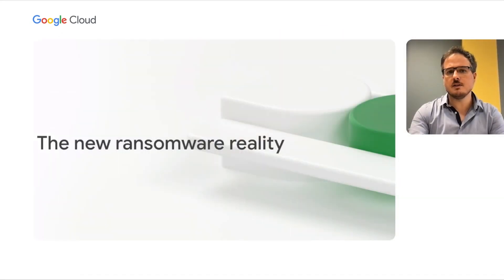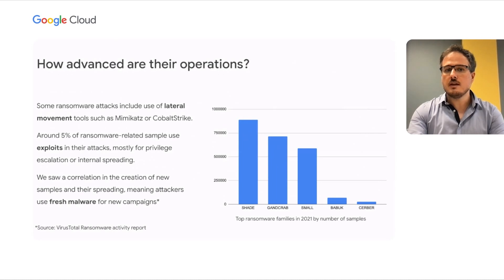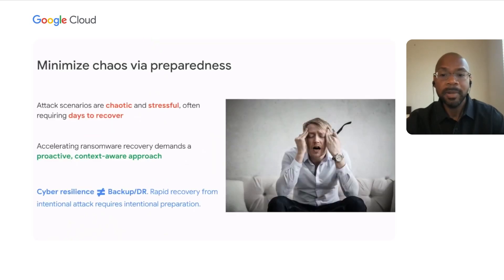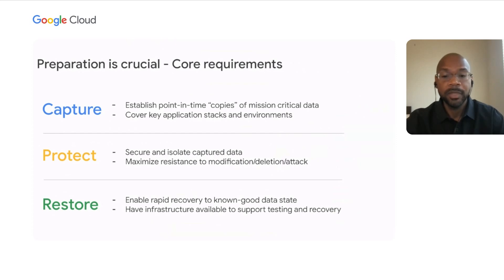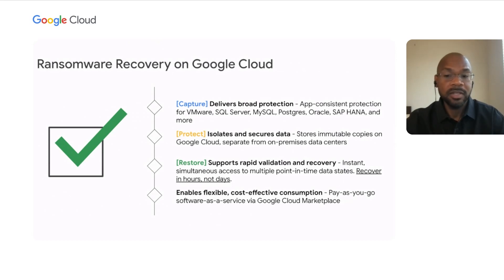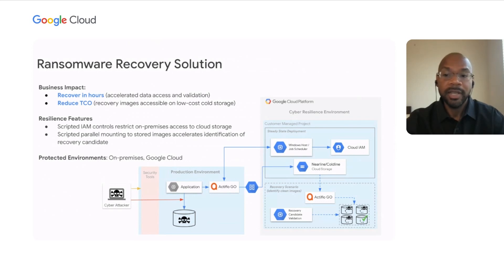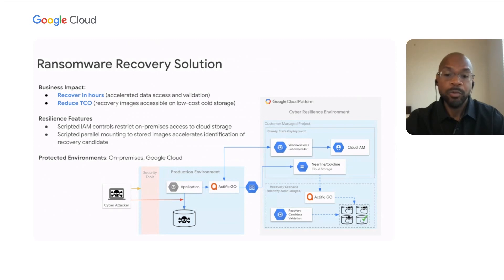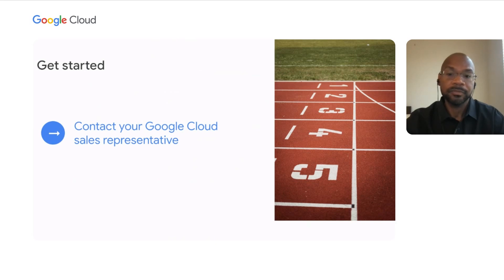Ransomware and cyber resilience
Discover the latest intelligence on malware and how Google Cloud’s Cyber Resilience solution helps organizations rapidly recover from ransomware and other adverse cybersecurity events.

Speakers:
Vicente Diaz, Jerome McFarland

SEC101

product: Cloud - General; event: Google Cloud Next 2021; fullname: Vicente Diaz, Jerome McFarland; re_ty: Publish;